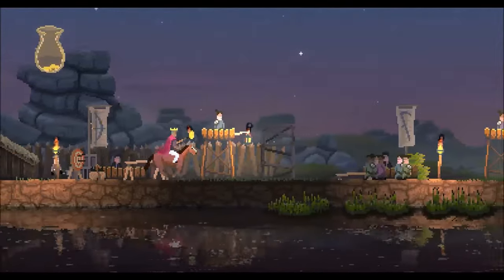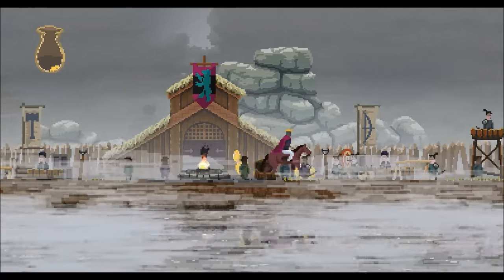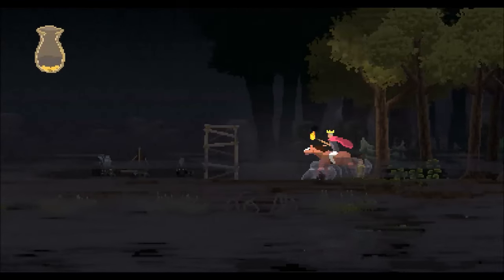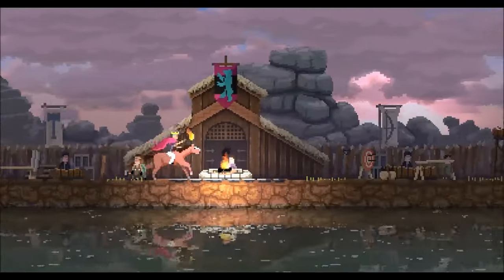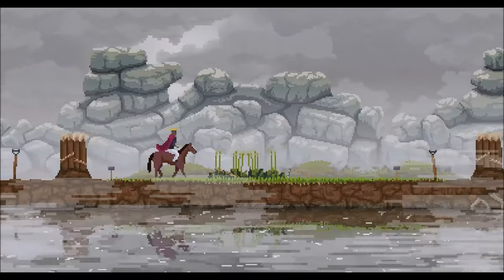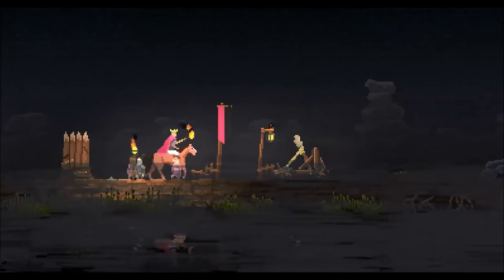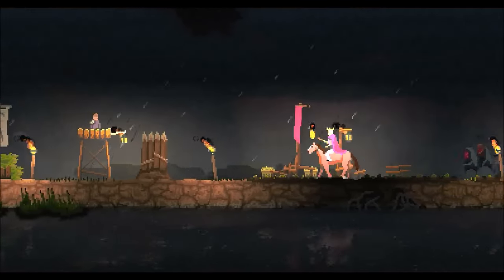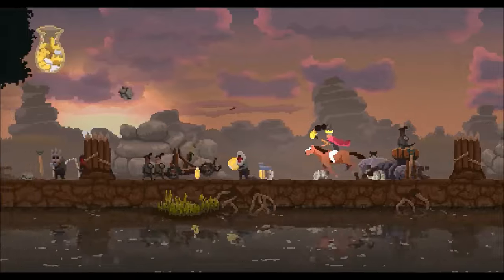Kingdom: Season 1 Episode 7